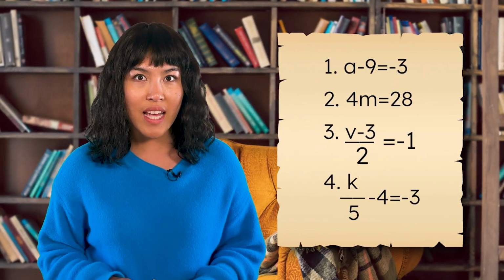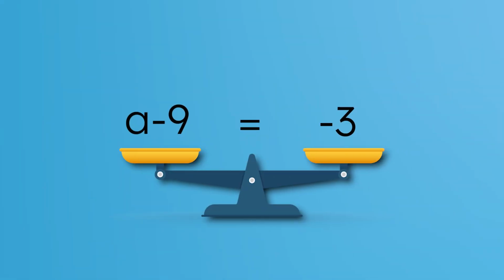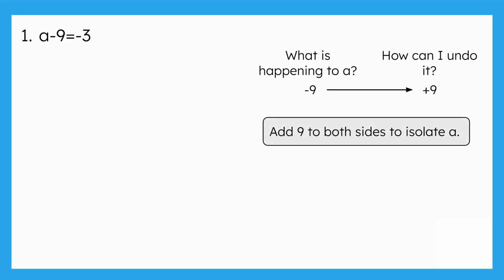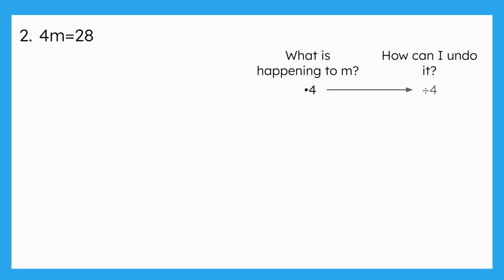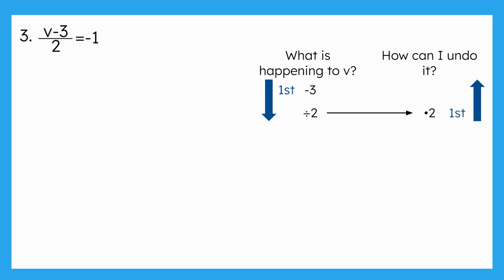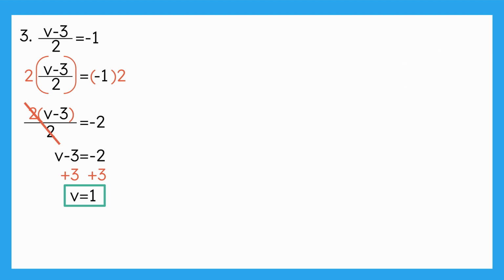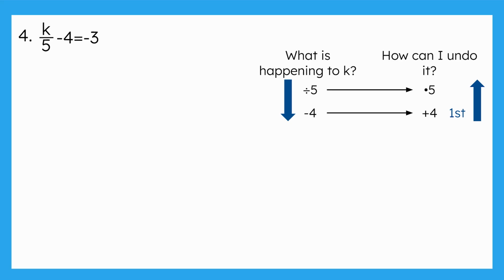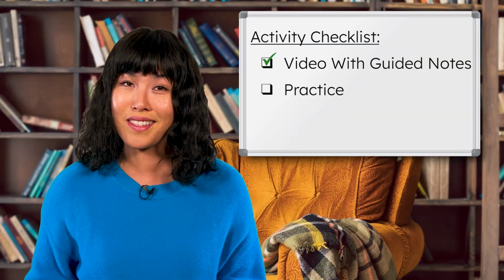Solving One- and Two-Step Equations Refresher - Solving With Inverse Operations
In this math lesson for 8th graders, students will review how to solve one- and two-step equations with inverse operations. This lesson is from Miacademy and MiaPrep's Math: Level I course.